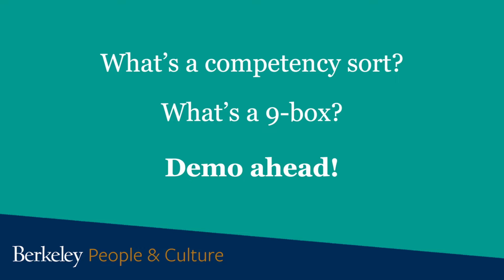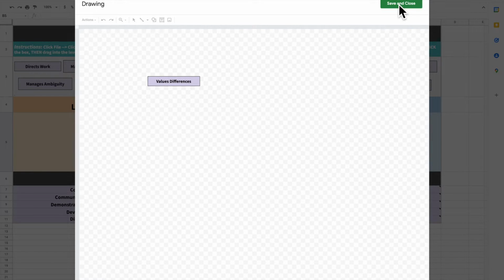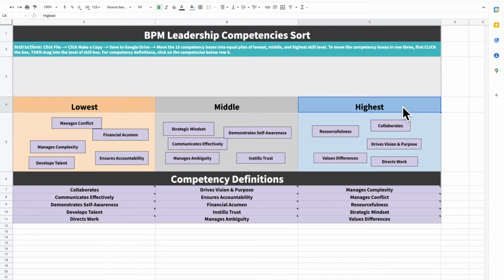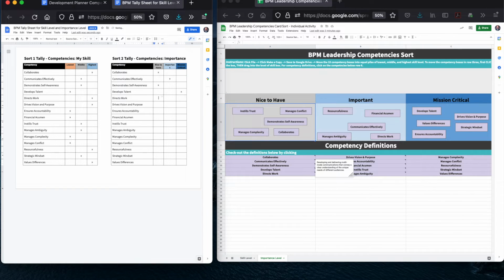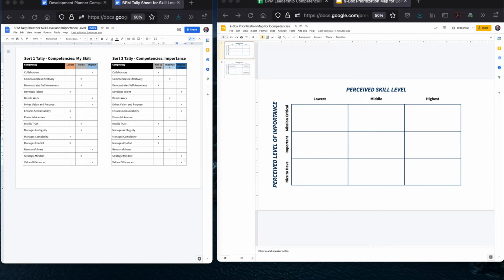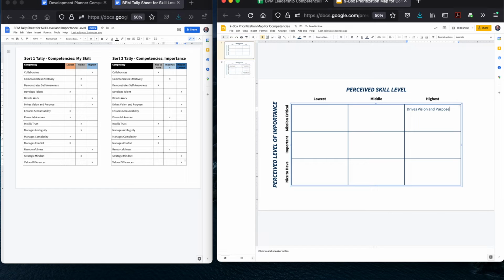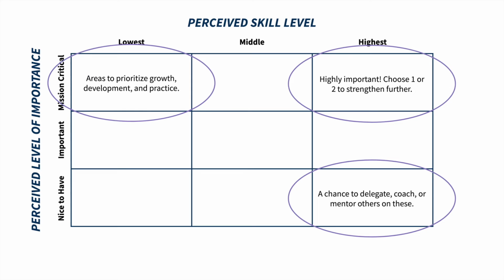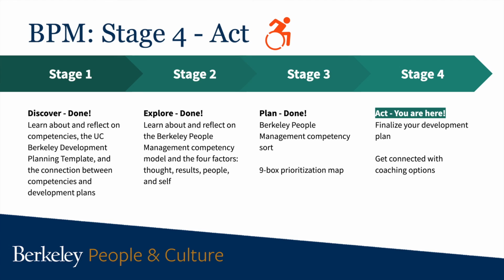Sorting and 9 Box Demo - BPM Competencies - Development Planning Stage 3 of 4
Now that you've reflected on the four factors in the Berkeley People Management competencies, based on the Korn Ferry Leadership Architect model, it's time to do some prioritization. In this video, you will learn how to prioritize through a sorting process (thinking about your perceived level of skill and again about your perceived level of importance per competency). You will sort, tally, and plot on a graph to give you deeper insights on what and how to prioritize your competency-based development planning.

BPM Competencies Development Planner (Complete Section 3 of 4)